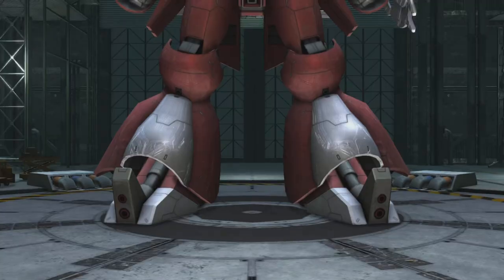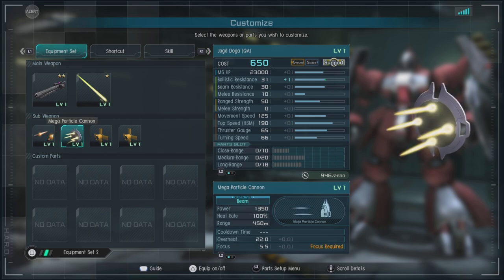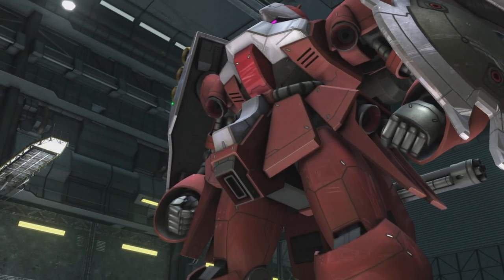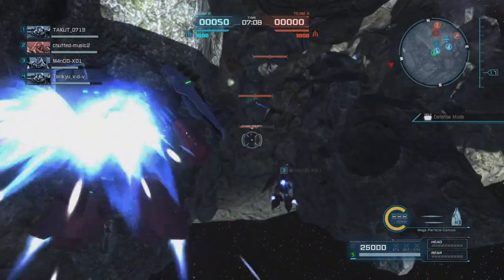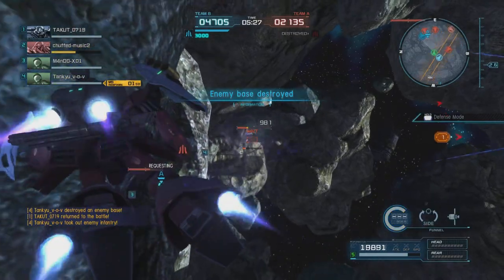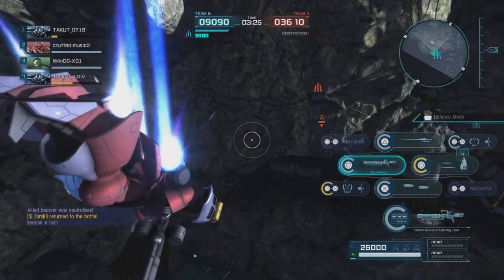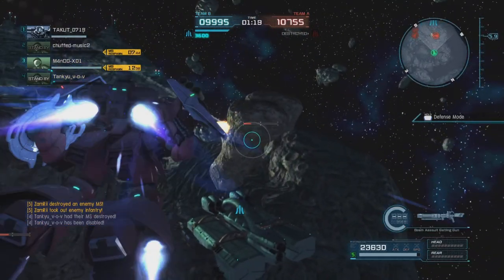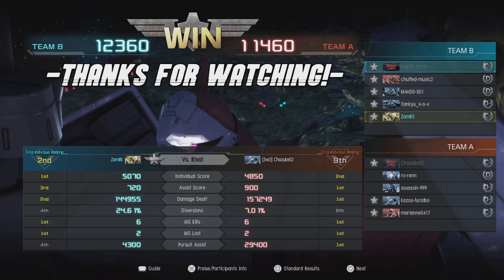MrNobodyPresents: The Jagd Doga [QA]!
While a capable suit this one has a history of just not working out the way I expect it to. For the most part its always struggled under my control and something of a hit or miss. So join me as we go over its loadout, features, and then show the unit off in a match.